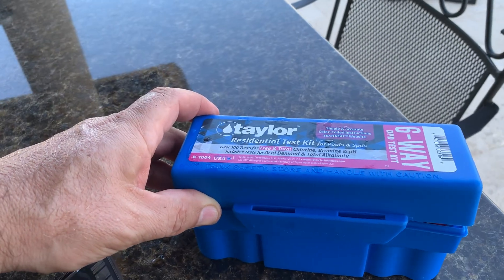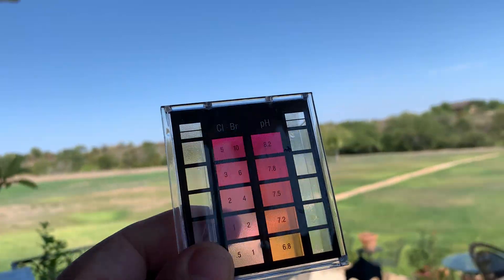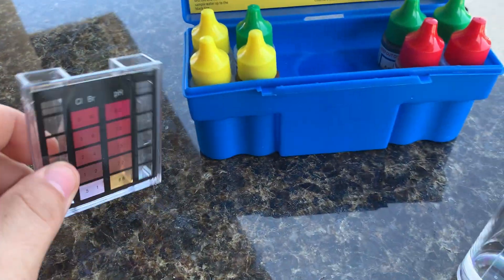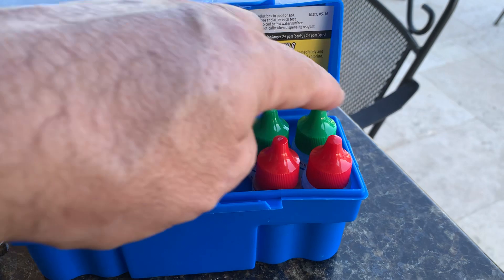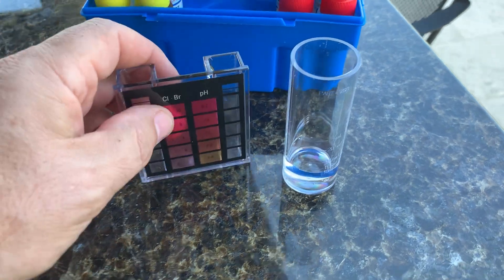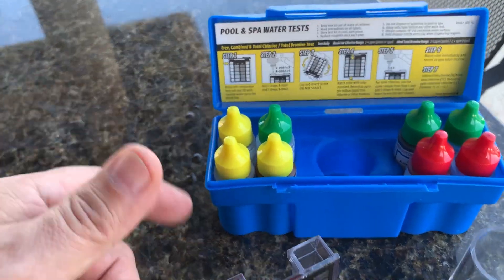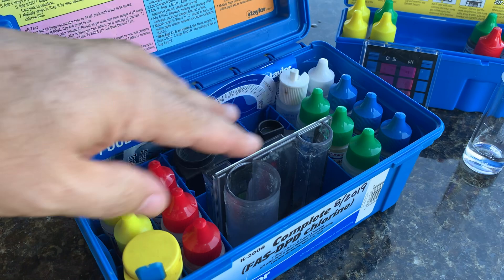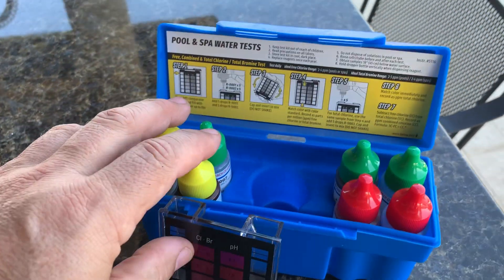💦Pool Help 19 ● Quick TA, Chlorine, and PH Test Kit ● Taylor K-1004 DPD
Taylor is simply the best reagent test kits for your pool.  Don't use a substitute.  Know your numbers are accurate and easy to calculate.

Taylor K-1004 Safety Plus Swimming Pool Chlorine Bromine pH Alkalinity Test Kit

Keywords and Questions:
How to do pool startup?  How to check TA?  How to check total alkalinity?  How to use a Taylor Test Kit?  How to use a Taylor K2006?  How to use reagent?  How to fix pool water?  How to fix cloudy water?  How to fix alkalinity problem?  How to fix pool chemistry?  How to clean the filter?  How to assemble Pentair cartridge filter?  How to put Pentair cartridge filter back together?  How to spray clean cartridge filters?  How to fix pool heater leak?  How to lube o-rings?  How to repair Pentair heater?  How to fix broken travertine?  How to fix broken coping?  How to repair pool patio with epoxy? How to get rid of algae?  How to eradicate black algae? Unstabilized chlorine.  How to remove calcium?  How to clean tile line?  How to remove mineral buildup?  How to increase CYA level?  What is the right CYA level?  How to drain pool?  How to adjust CYA? How to stop a leaking heater?